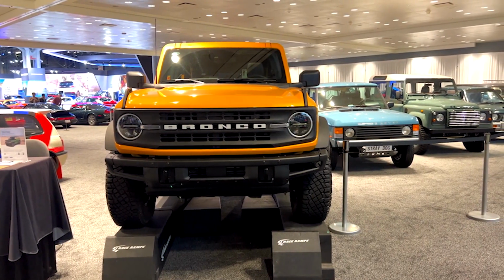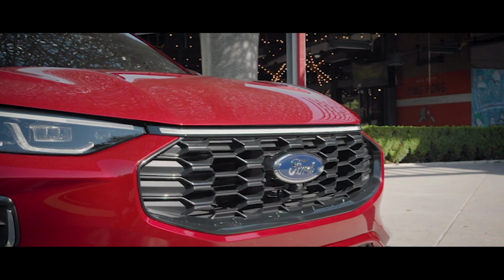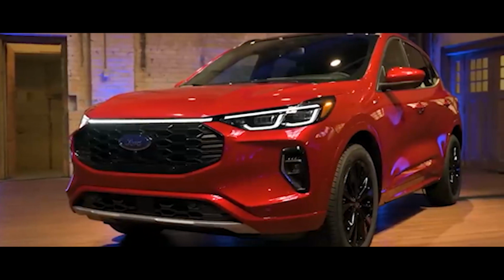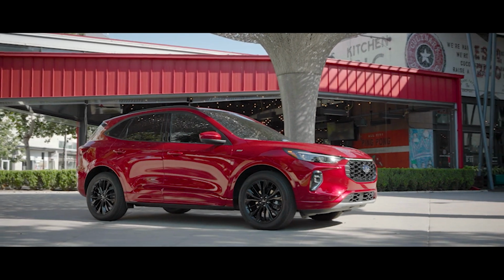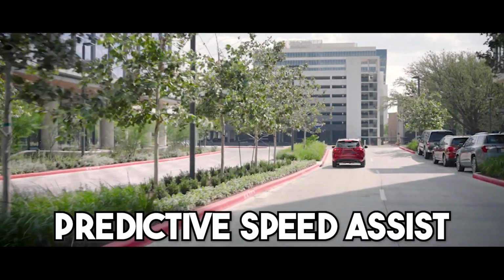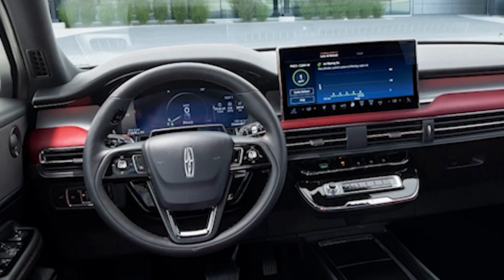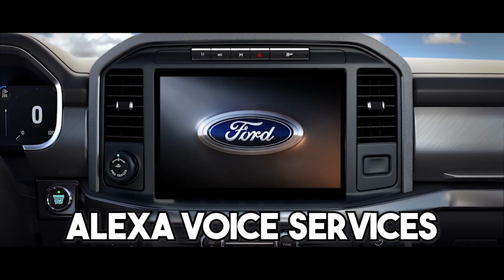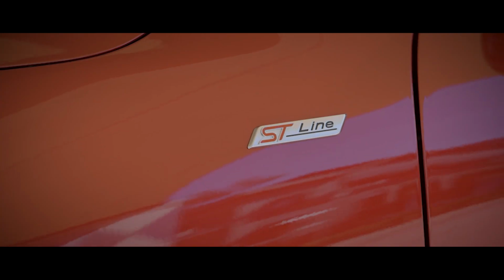All NEW Ford Escape PHEV 2023 Is HERE!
The Ford Escape, also known as the Kuga in Europe and other markets, is three years into its fourth generation, which means it is likely due for a mid-cycle refresh, which it will receive in early 2023. Ford must have a competitive entry because the compact crossover segment, in which the Escape competes, has supplanted midsize sedans as the top non-pickup segment in the U.S. Ford is hoping that the changes for 2023 will boost sales.

Ford did split its compact utility lineup with the introduction of the off-road-oriented Bronco Sport, leaving the Escape as a more urban and commuter-focused vehicle. The current generation Escape has lagged far behind leading competitors including the Toyota Rav4, Nissan Rogue, Chevrolet Equinox, and Honda CR-V. Ford isn't changing its approach, and the improvements to the Escape might increase its appeal to people who used to own cars.

Related Titles:
The 2023 Ford Escape Gets A Fresh Face And Upgraded Tech
2023 Ford Escape: Updated Looks, Bigger Screen | First Look